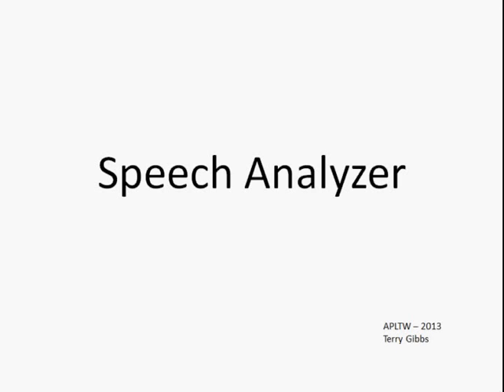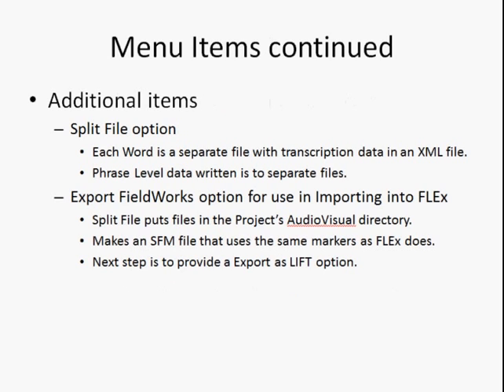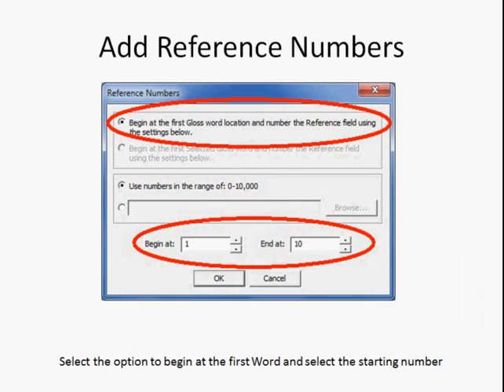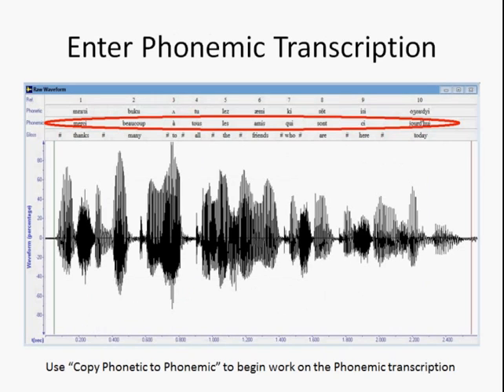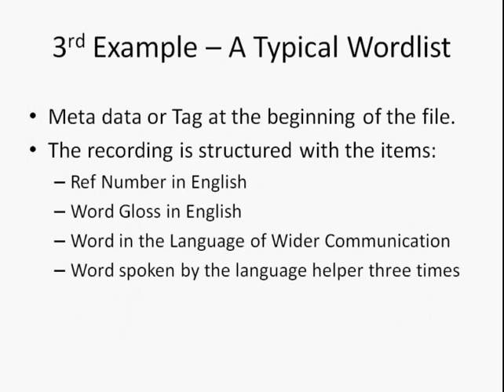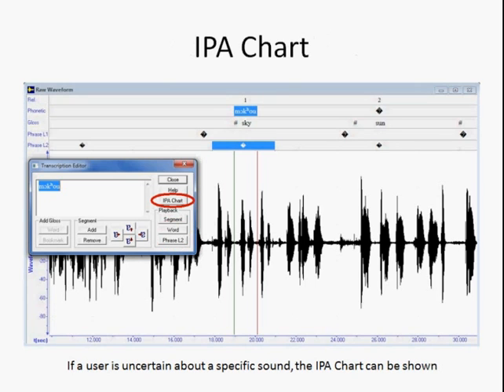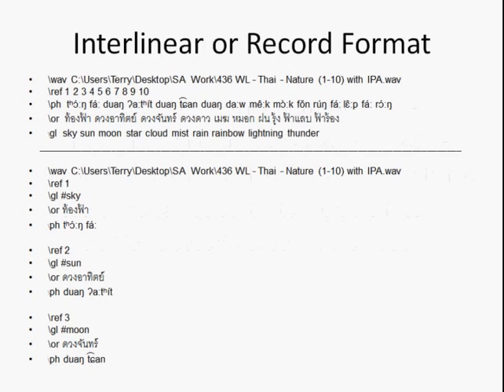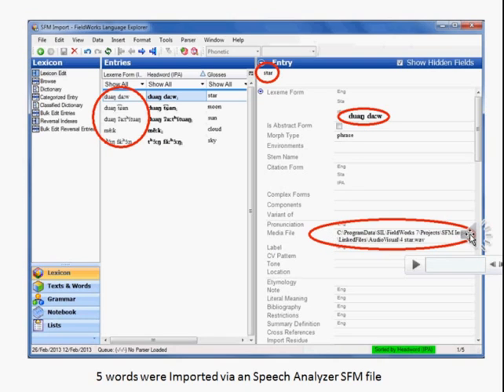Speech Analyzer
Lightning Talk, Language Technology Workshop 2013